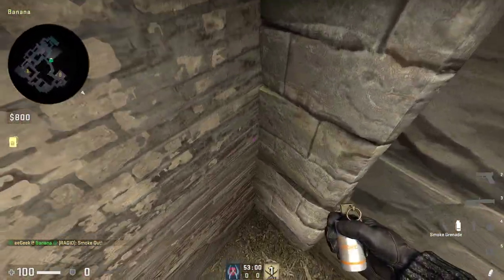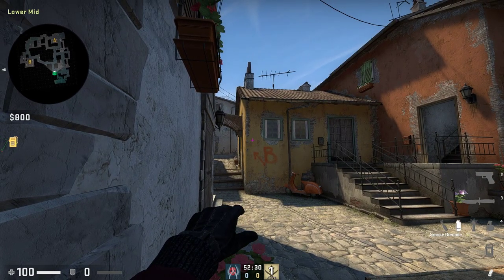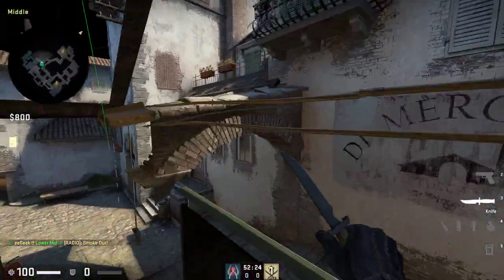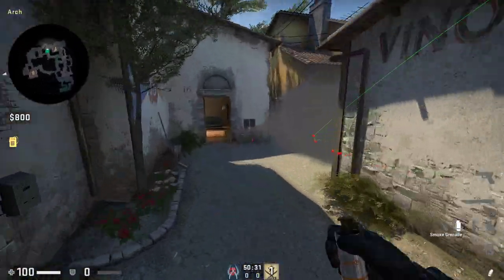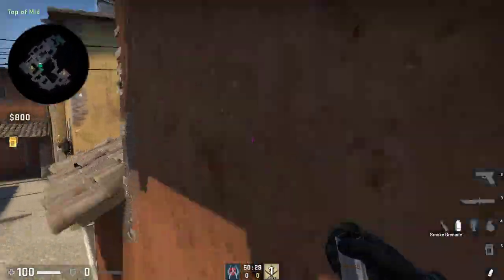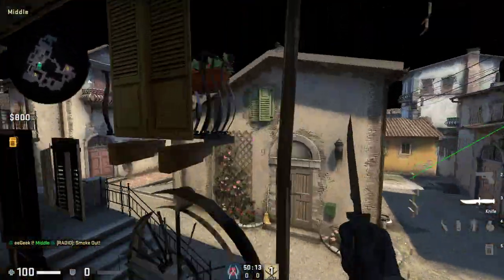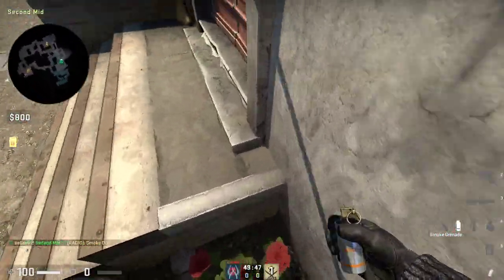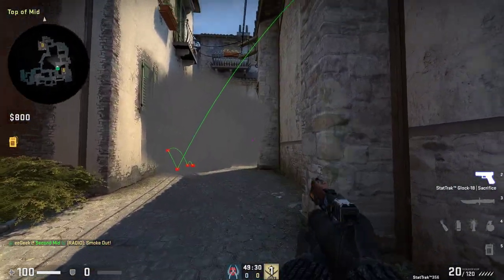Nades for PROFESSIONALS - Inferno (64 tick)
Time Stamps:
0:00 Coffin
0:32 CT
0:52 Mid (From Grassy Corner)
1:13 Mid (From T apps Steps)
1:40 Arches (From T Stairs)
2:15 Library and Arches
3:01 Library and A Long
3:25 Pit
3:45 Arches (From Second Mid)

Smoke Practice Exec:
sv_cheats 1
god
mp_warmup_end
bot_kick
mp_freezetime 0
mp_roundtime 60
mp_roundtime_defuse 60
mp_roundtime_hostage 60
sv_infinite_ammo 1
sv_grenade_trajectory 1
sv_grenade_trajectory_time 20
game_mode 1
give weapon_smokegrenade
give weapon_flashbang
give weapon_hegrenade
give weapon_molotov
mp_ignore_round_win_conditions 1
endround

Jumpthrow Bind:
bind "[KEY]" "+jumpthrow"